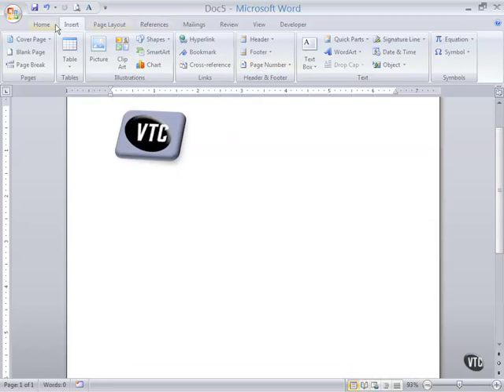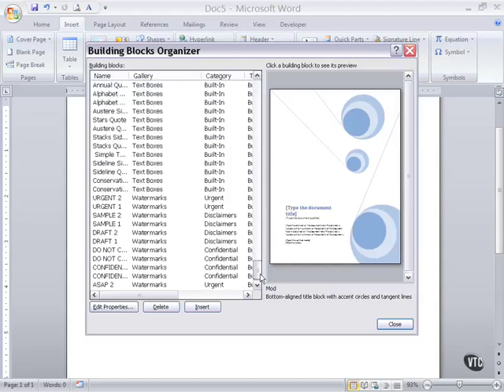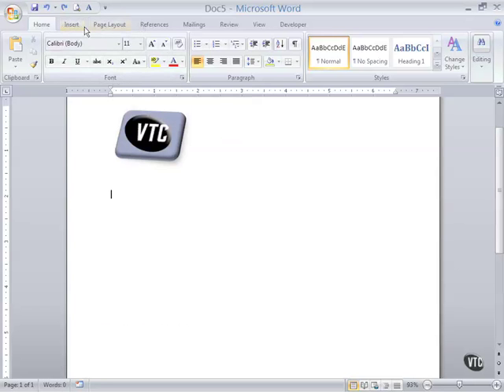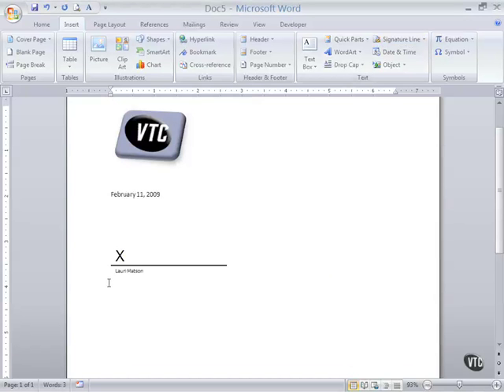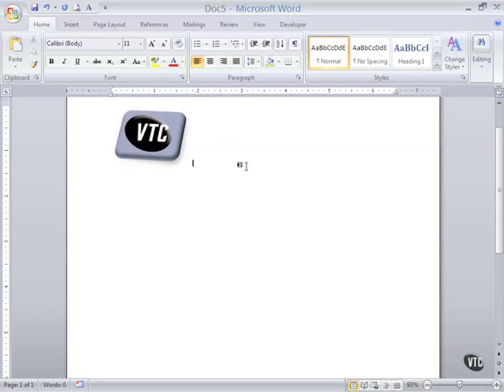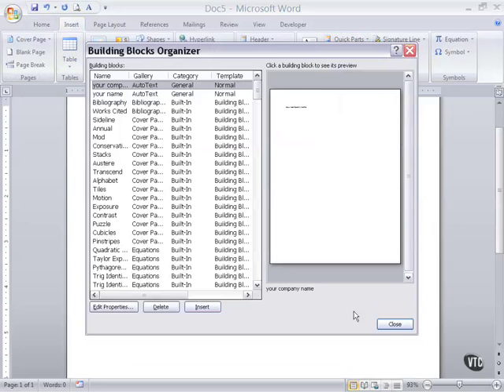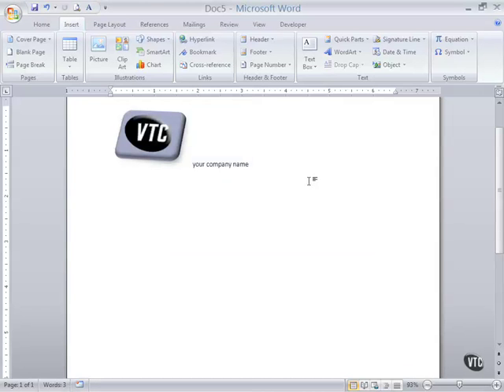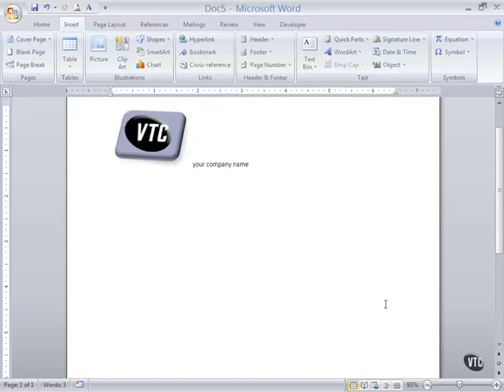08 01 Structure Content by Using Quick Parts